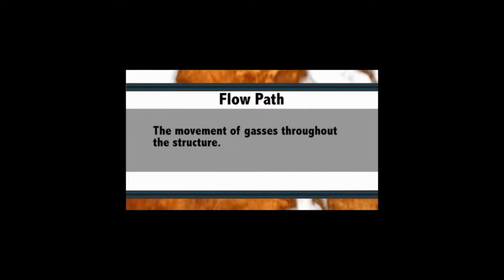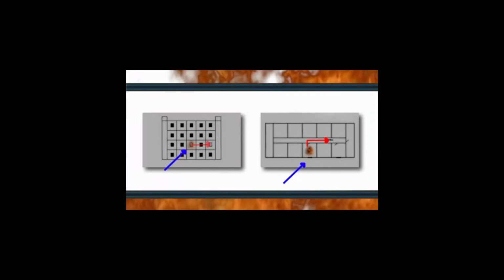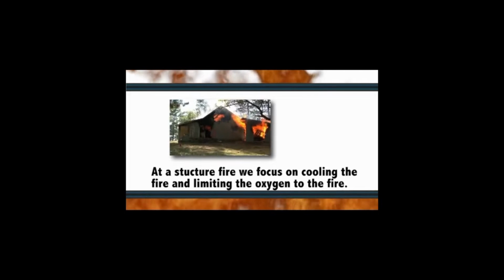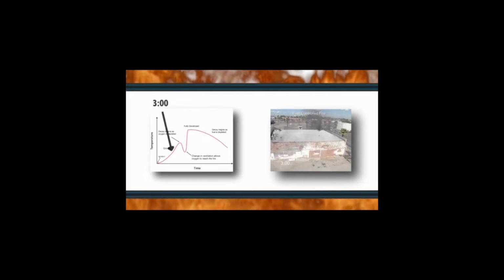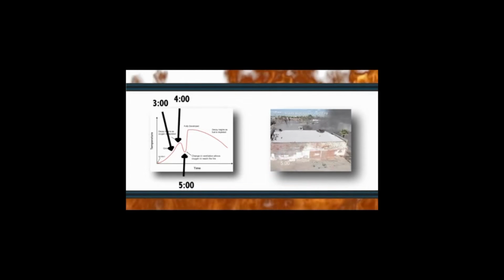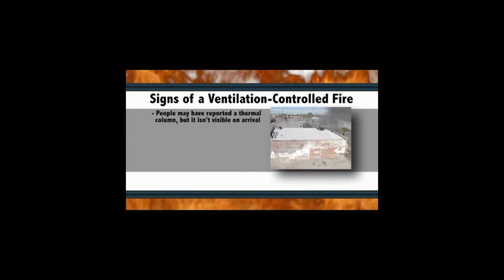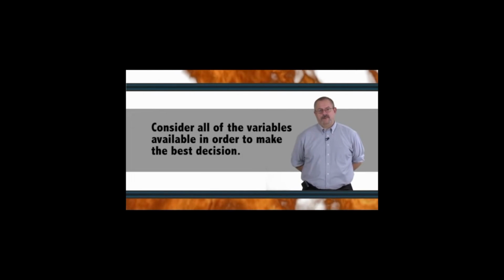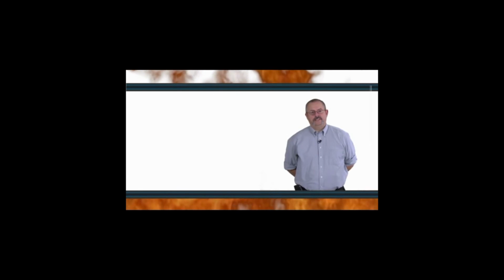Fire Dynamics CE